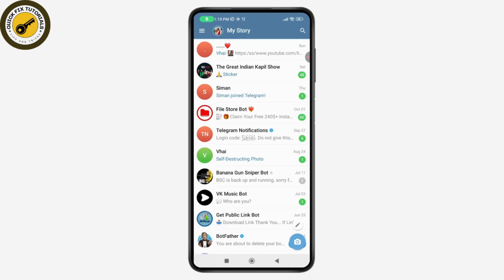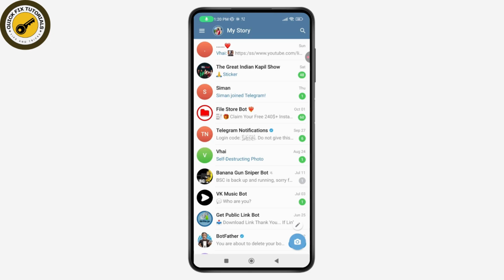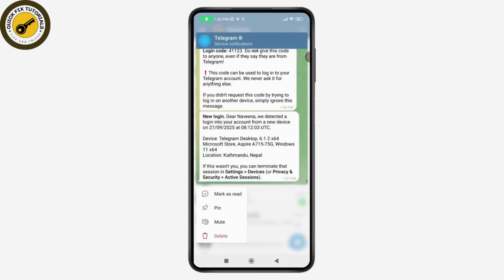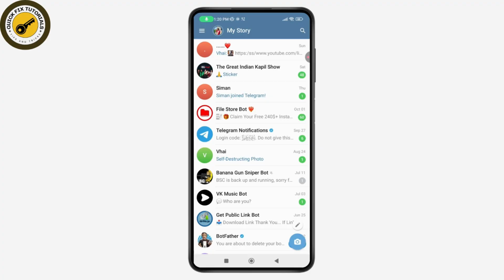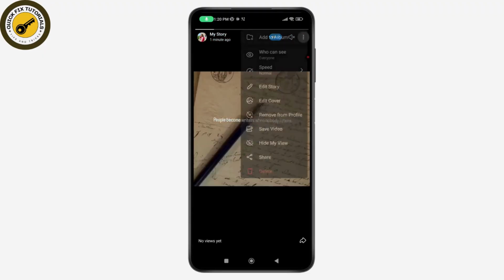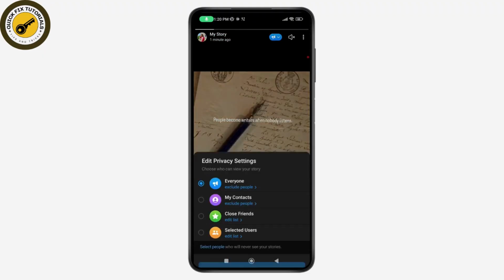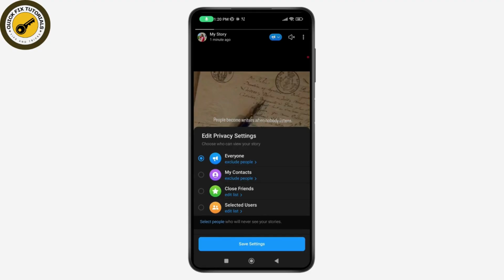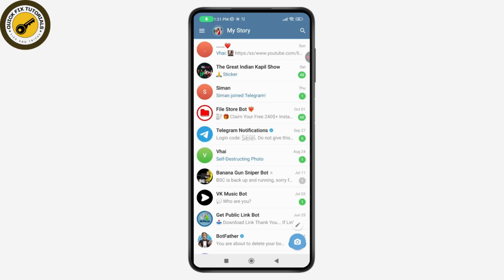How To Hide Or Disable Telegram Story — Step-by-Step 2025 Guide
How To Hide Or Disable Telegram Story

If you’re exploring how to hide or disable telegram story, this overview focuses on controlling visibility so your feed and privacy match your preferences. After completing how to hide or disable telegram story, you can keep certain profiles out of your view, unhide them when needed, and fine-tune who sees your updates using options like selected users, close friends, my contacts, or everyone. This matters because managing how to hide or disable telegram story helps reduce clutter, avoid distractions from unwanted updates, and protect personal moments you only want specific people to see. With how to hide or disable telegram story, you maintain a cleaner Stories experience, switch access on or off quickly, and keep your messaging space aligned with what you want to watch and share—without losing flexibility to change settings later.

00:00 Introduction
00:10 How To Hide Or Disable Telegram Story

how to hide telegram stories, how to turn off sharing telegram story, how to delete story on telegram, how to disable stories from telegram, how can i hide telegram story